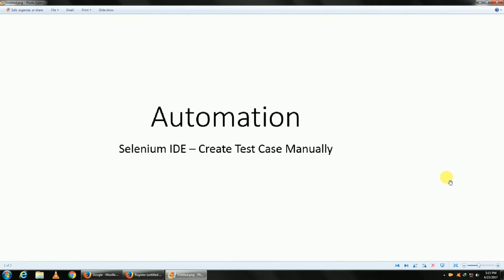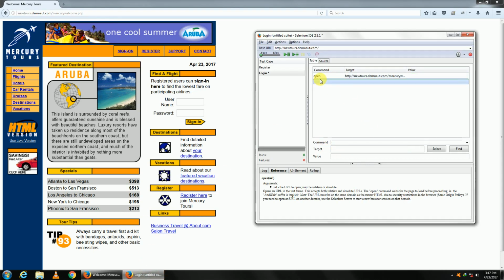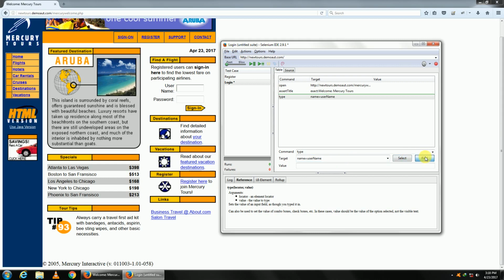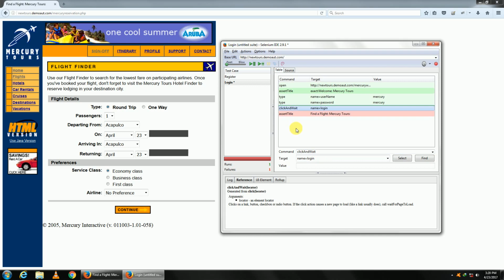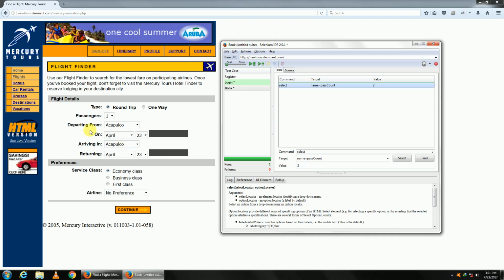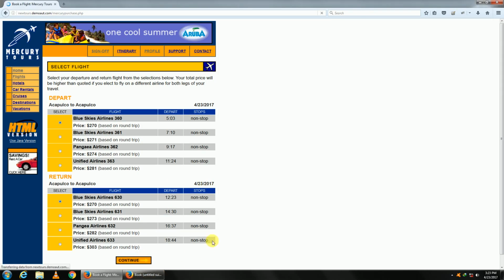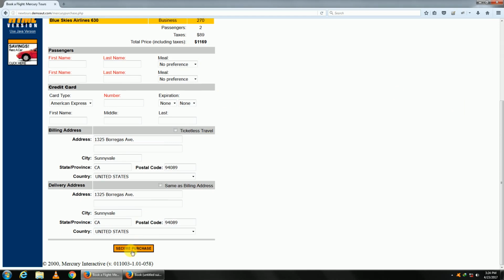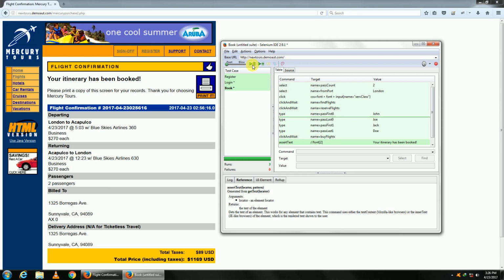Create Test Case Manually - Selenium IDE Tutotials 06